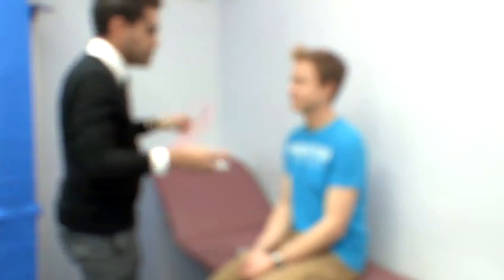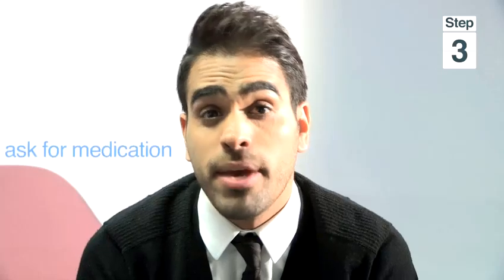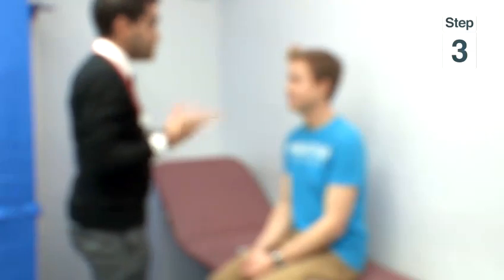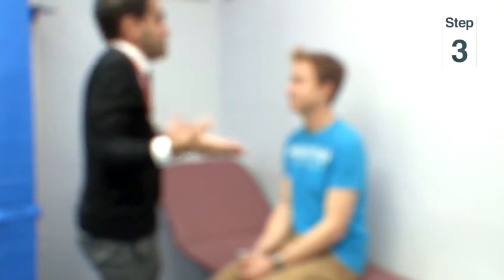How To Keep Calm When Having An Injection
This guide shows you How To Keep Calm When Having An Injection